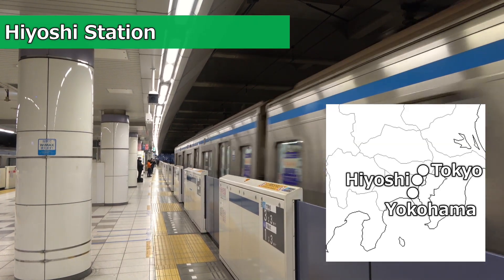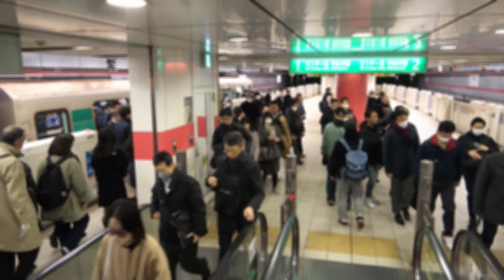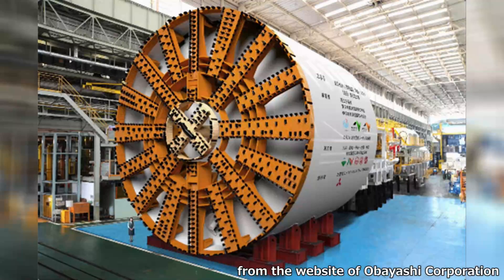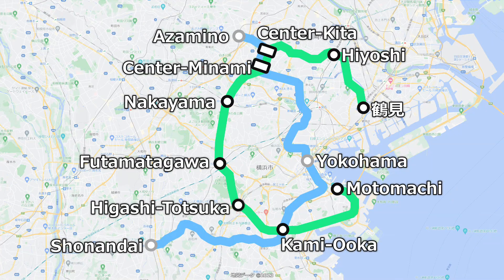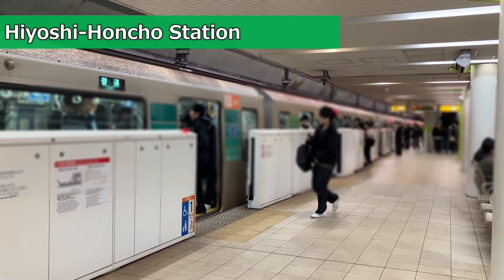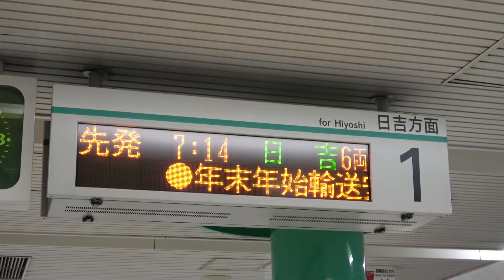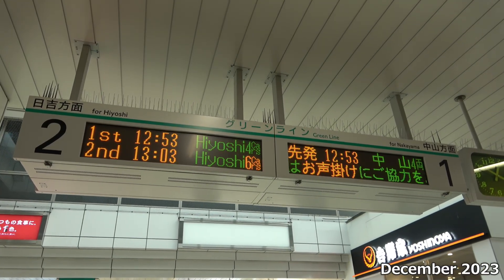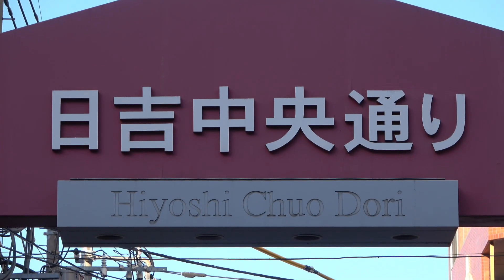The Reality of Japan's Shortest Subway: Is the Crowding Solved?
Why does the Yokohama Municipal Subway Green Line, one of Japan’s shortest subway routes, struggle with such intense crowding?
In this video, we explore the unique engineering and history behind this 13.1 km (8.14 miles) line. Built as a linear motor system to navigate the steep gradients of Yokohama’s hilly suburbs, the Green Line uses smaller carriages and narrower tunnels to reduce construction costs.
However, these specialized standards created a major capacity challenge during rush hour. We investigate whether the recent transition from 4-car to 6-car trains has truly solved the congestion at Hiyoshi Station and look into the architectural constraints that make shifting passenger flow so difficult. Join us as we dive into the reality of Japan’s specialized urban transit.

- The history and role of the Green Line as part of the Yokohama Circular Railway
- Why the "Linear Motor System" was adopted to tackle Yokohama's hilly terrain
- The reasons behind the different car sizes and tunnel standards for the Blue and Green Lines
- Technical background on how linear subways reduced construction costs by over 30%
- Latest data on congestion rates, which improved from 163% following the pandemic
- The specific impact of the transition from 4-car to 6-car trains on easing the rush
- Why the structural layout of Hiyoshi Station causes extreme crowding in specific cars
- The ongoing issues caused by the remaining 4-car trains during off-peak hours

Welcome! I am a Japanese rail enthusiast dedicated to uncovering the deep history and hidden secrets of Japan’s incredible infrastructure.
While focusing on the complex network of Tokyo, I travel from north to south to bring you rare footage and detailed research you won't find anywhere else.

Note on Narration:
As a native Japanese creator, I use AI-assisted narration to share these stories with a global audience as clearly as possible. I’m constantly working to improve the experience, and I truly appreciate your support on this journey!